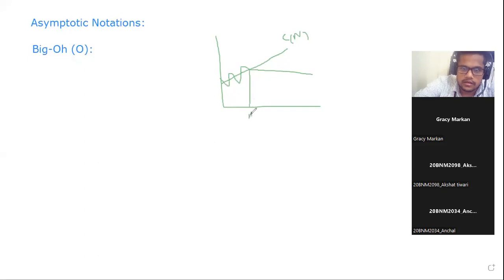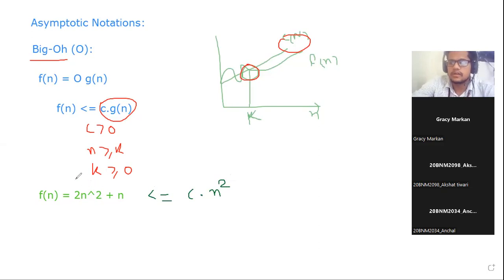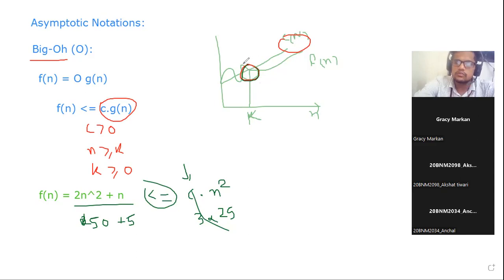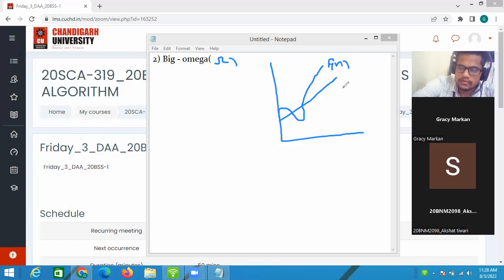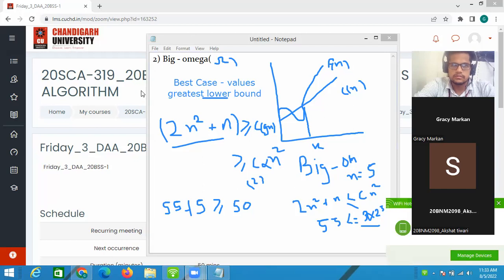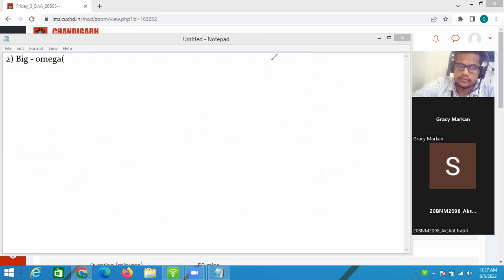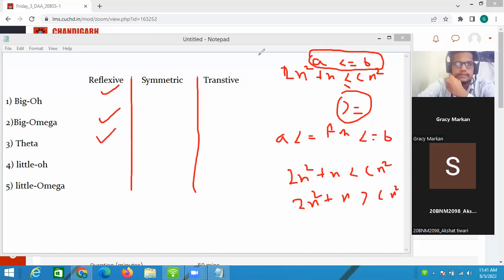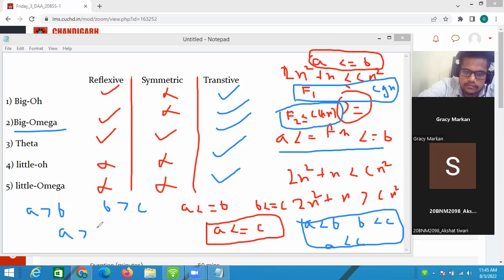Introduction to Asymptotic Notation